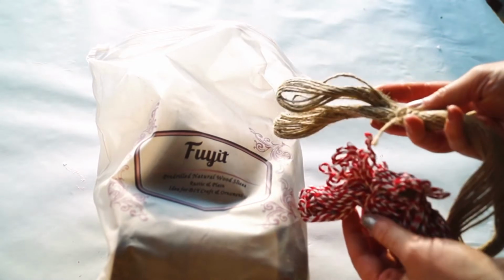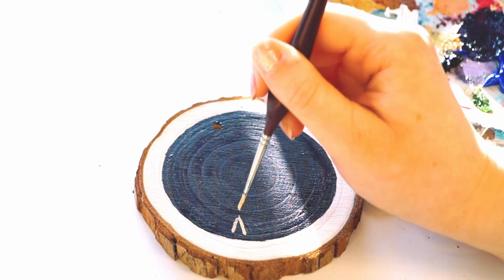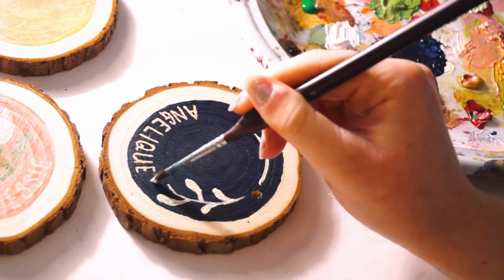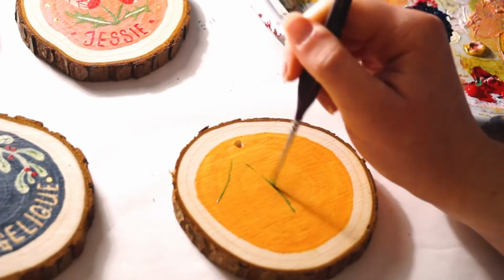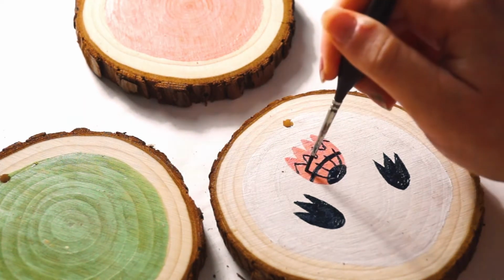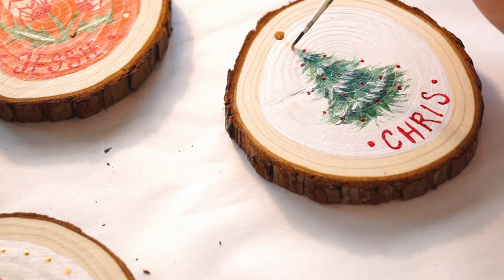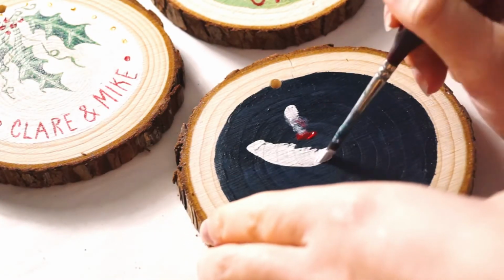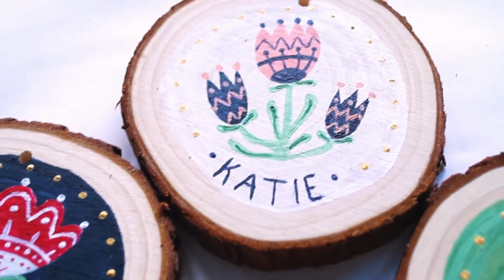Super SIMPLE Crafty DIY Christmas Decorations - THE BEST Handmade Gift Ideas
Stuck for gift ideas? Feeling crafty? Or just fancy trying out some painting? In this video I’ll be showing you how to make some SUPER cute and simple hand-painted Christmas decorations.